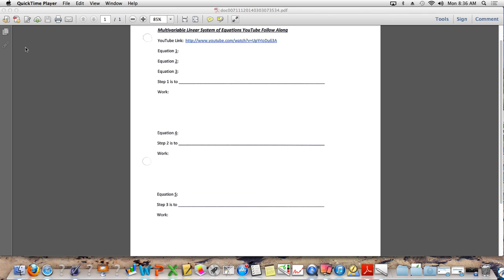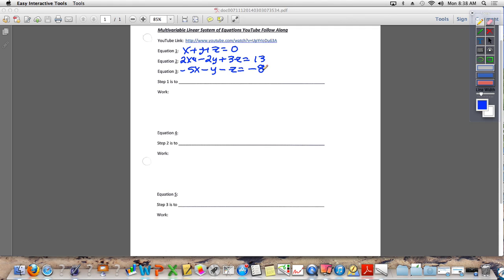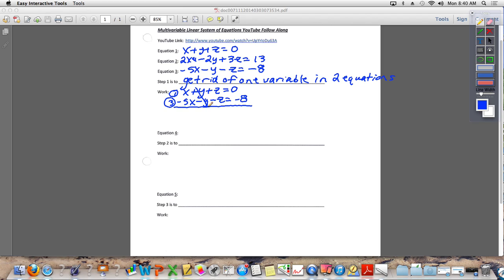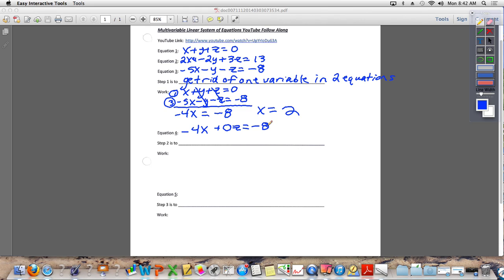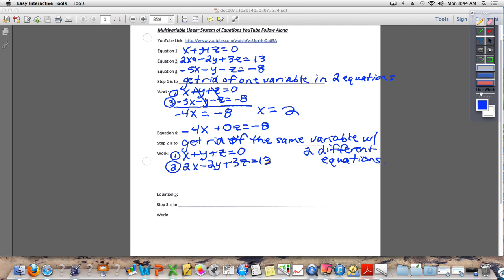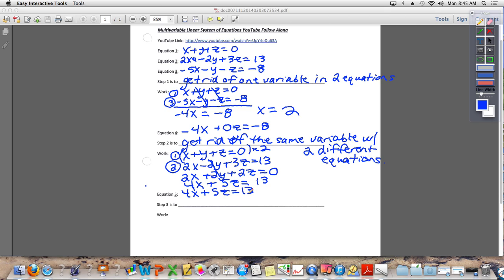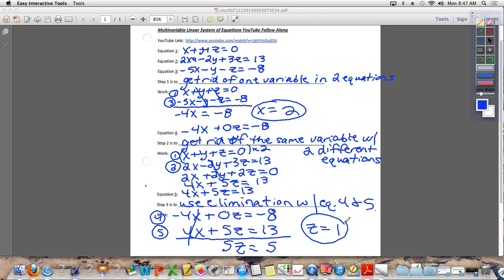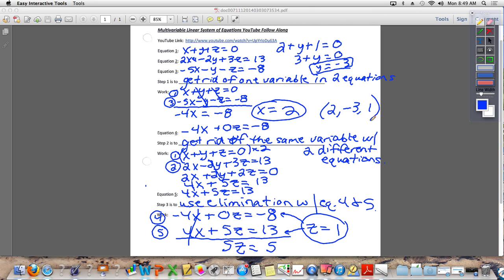7.3 Notes - Solving for Three Variables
7.3 Notes - Solving for Three Variables